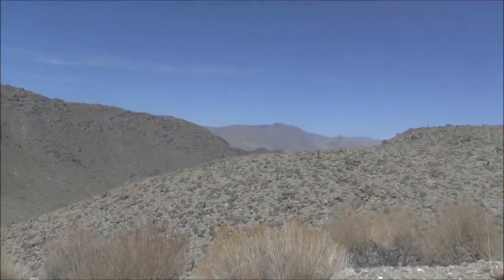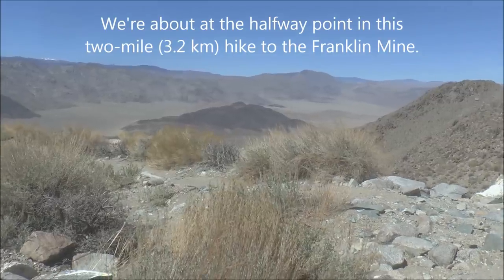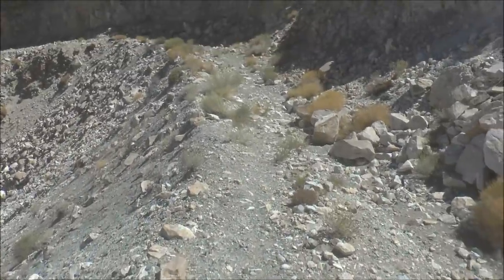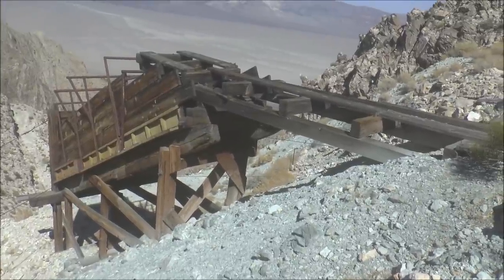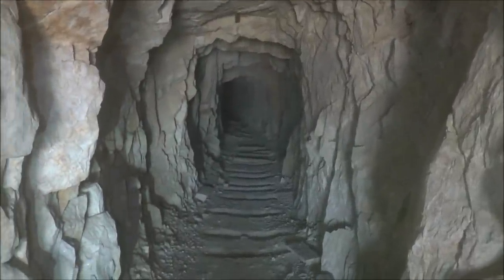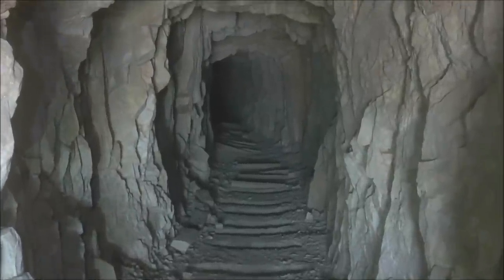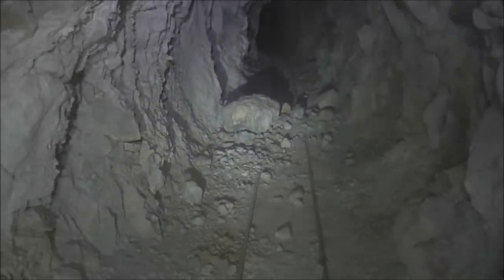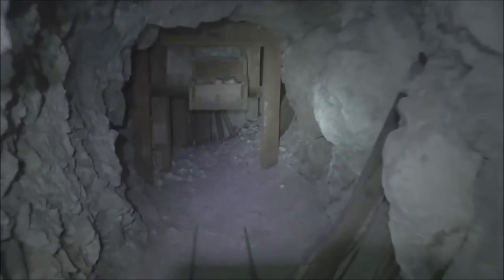The Frightening Fractures in the Abandoned Franklin Mine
What's worse than exploring an abandoned mine? Exploring an abandoned mine that is full of cracked and fractured rocks! Clinging precariously to the side of a steep, rugged mountain in the desert, the Franklin Mine is a former talc and soapstone mine that was worked throughout the early and mid 1900s. It’s definitely off the beaten path due to how remote it is, so it’s worth the effort to see it in person. During the two-mile hike up and over the mountain to the mine, I had a fascinating encounter with a butterfly. While underground in the Franklin Mine, I found a large chamber that was outfitted with rare, square-set timbering. The lengthy main haulage tunnel was dug through extremely fractured rock on all sides which made for a dangerous exploration. And all along the way to and from the mine, the high-altitude views looking down on the desert valleys far below were breathtaking! Put on your hiking boots, grab a canteen, and join me on this fascinating, fractured adventure to the abandoned Franklin Mine!